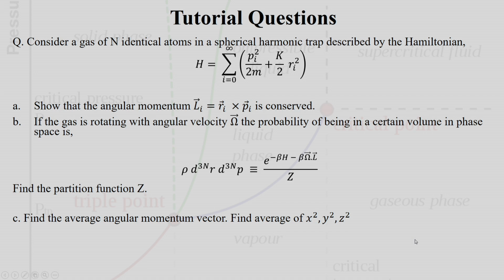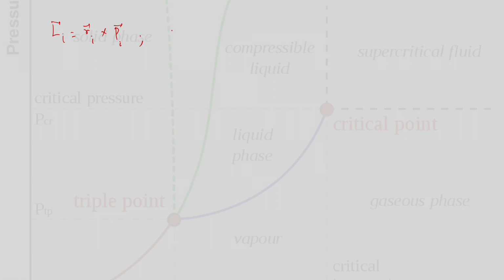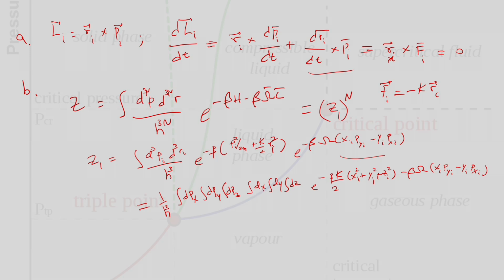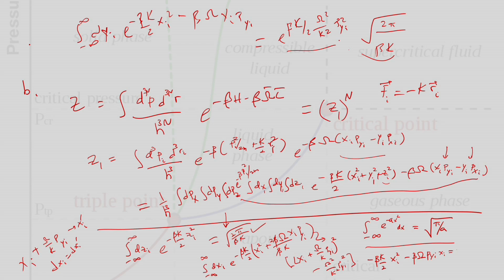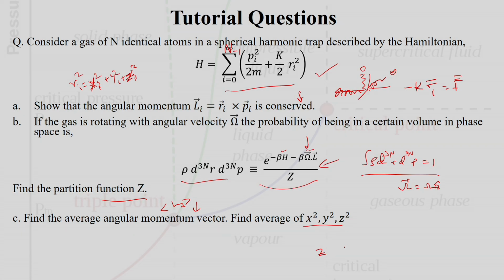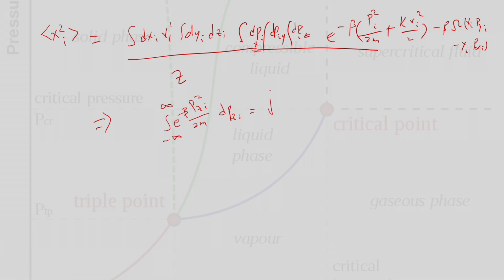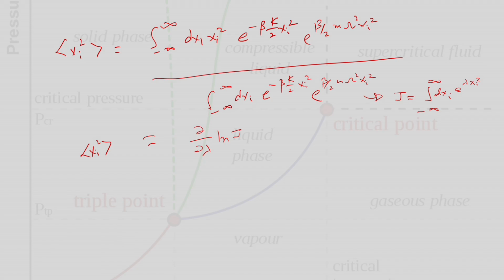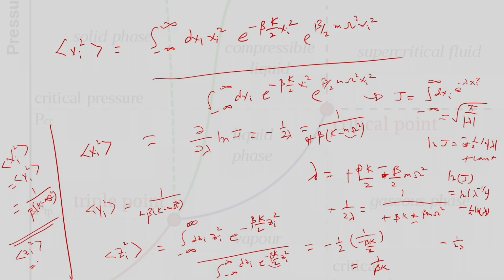Lec 20:- Tutorial-II